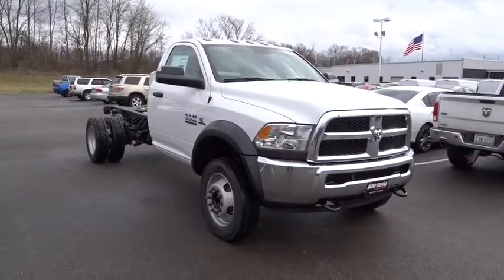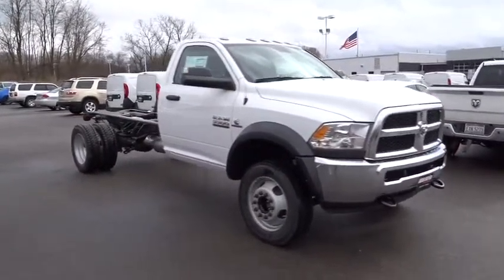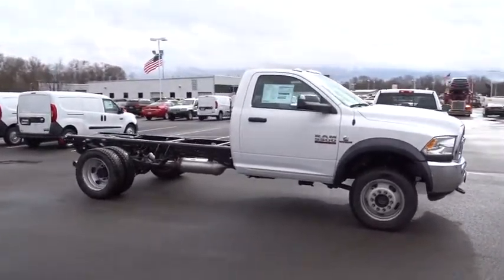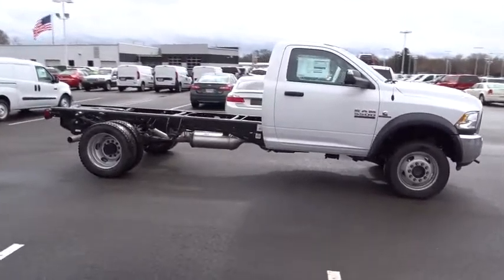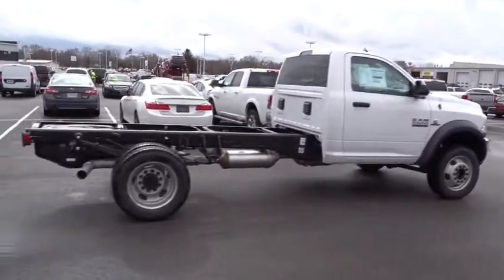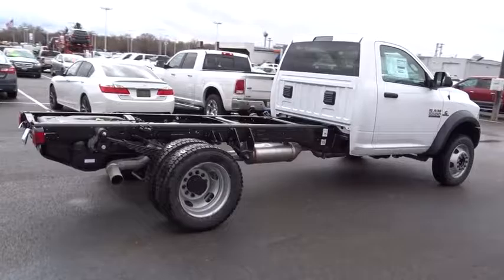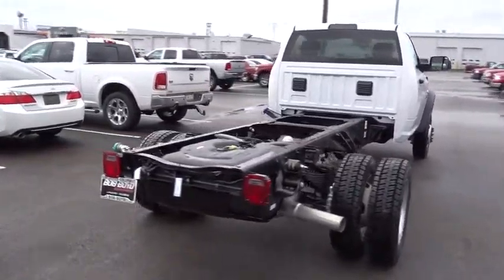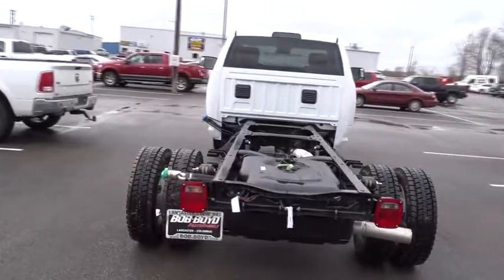2017 Ram 5500 Chassis Cab Columbus, Lancaster, Central Ohio, Newark, Athens, OH C27331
2017 Ram 5500 Chassis Cab
2017 Ram 5500 Chassis Cab TRADESMAN/SLT - Stock#: C27331 - VIN#: 3C7WRNBL3HG582030

2840 N. Columbus St.